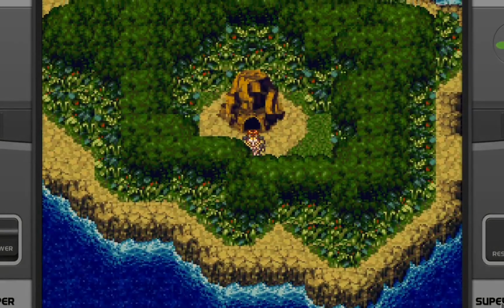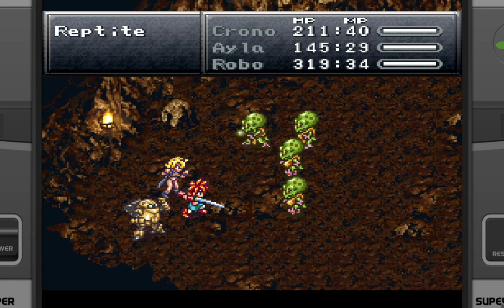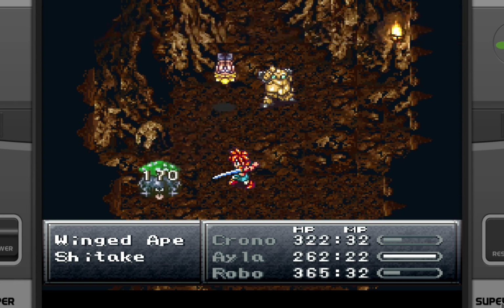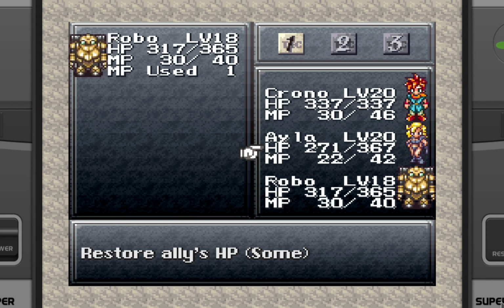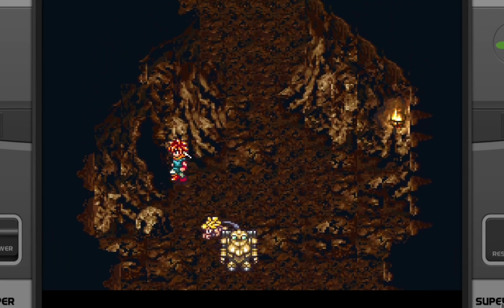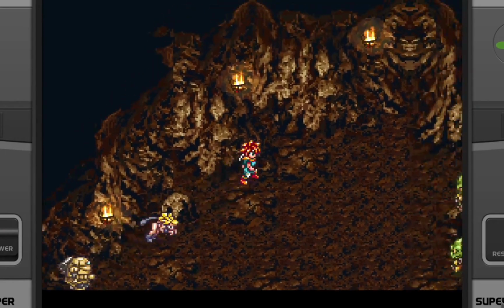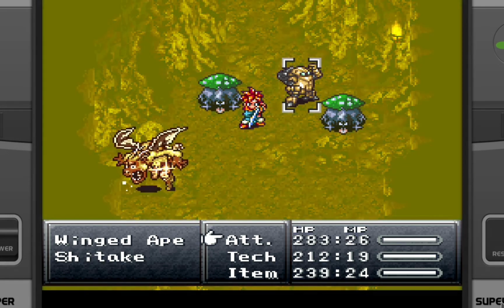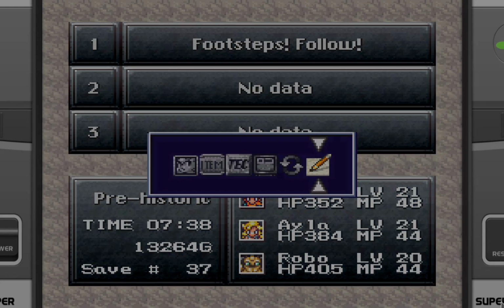Treasure in the Reptite Lair - Chrono Trigger 100% Commentary Playthrough Part 15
We continue my 100% commentary playthrough of Chrono Trigger for the SNES . Please follow this and other great rpg playthroughs on Youtube or Rumble on my channel @Bigly Gaming.